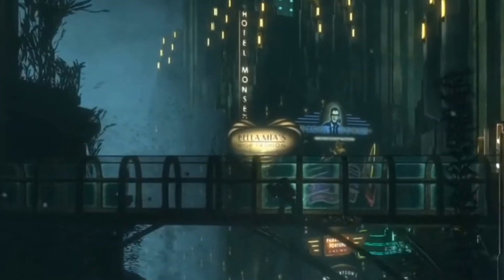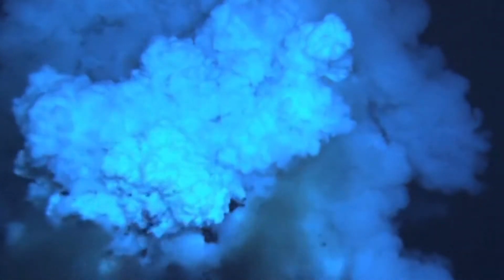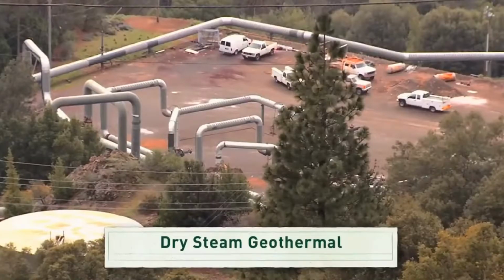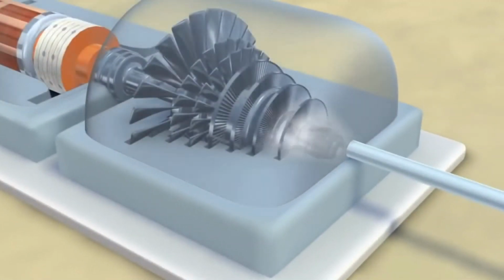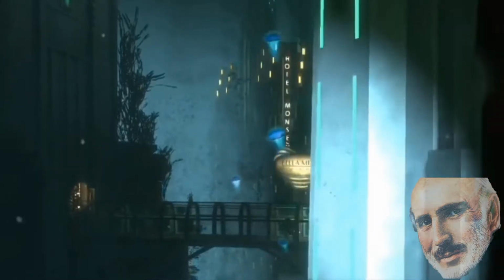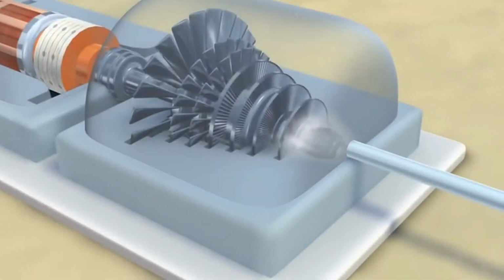BIOSHOCK: What Powered The City of Rapture? - Grimsdale Gaming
TimeStamps:
00:00 - Introduction
01:35 - Part 1: How Does a Geothermal Power Plant Produce Power?
02:59 - Part 2: How is Power Produced in the City of Rapture?
03:59 - Part 3: How Much Power Would the City of Rapture Require?
06:52 - Part 4: Can the Power Source Meet the Demand of the City?
09:18 - Outro, Thank You For Listening!

Informational Sources Used:
Part 1: How Does a Geothermal Power Plant Produce Power?
Part 2: How is Power Produced in the City of Rapture?
Part 3: How Much Power Would the City of Rapture Require?
Source 2
Part 4: Can Rapture's Power Source Meet the Demand of the City?